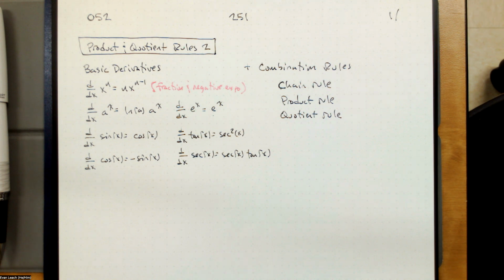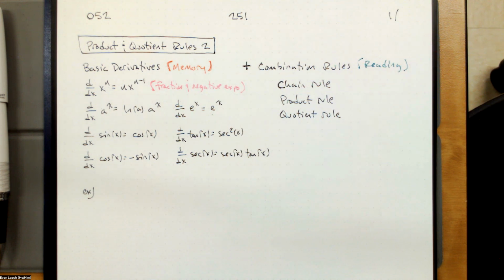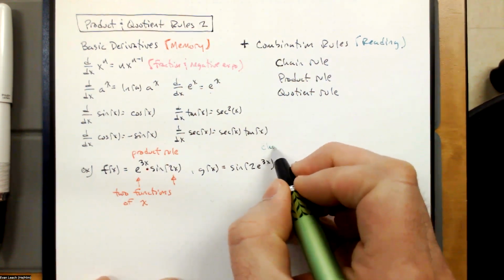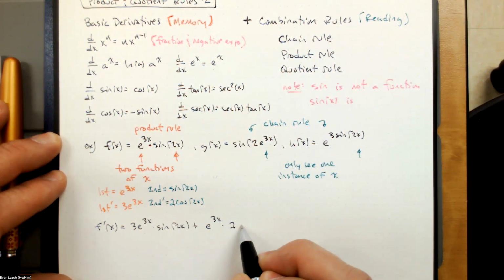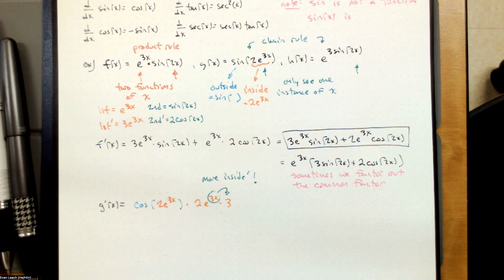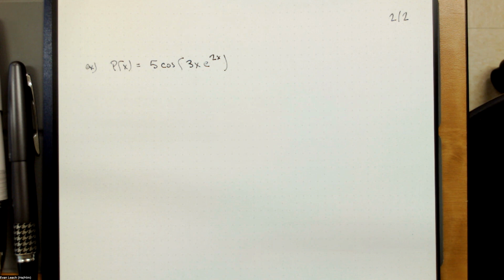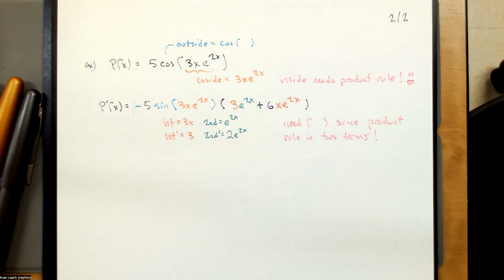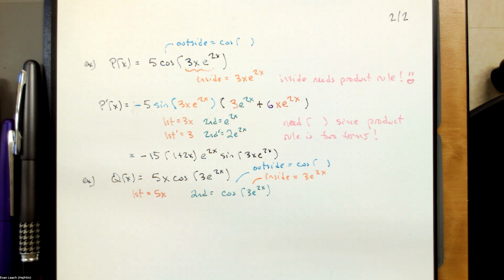251.052.1 Product and Quotient Rules 2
In this video, we start combining the product and quotient rules with the chain rule. Learning the basic derivatives is a memory exercise, learning how to apply the rules is a reading exerceise.